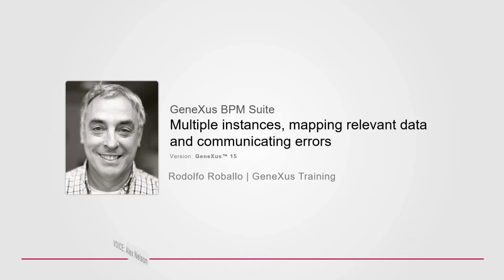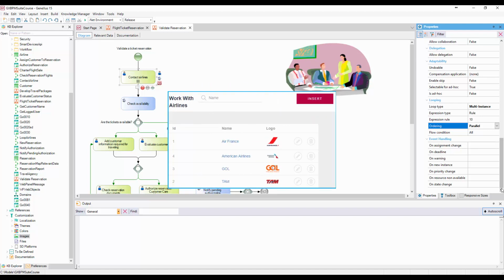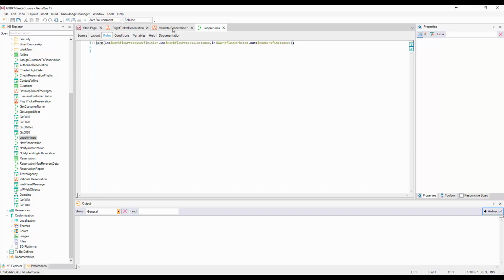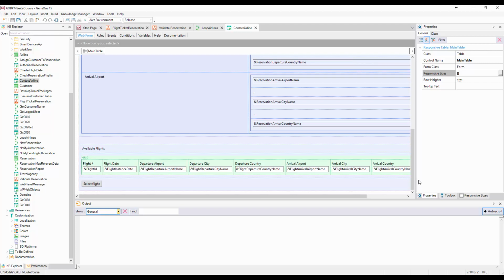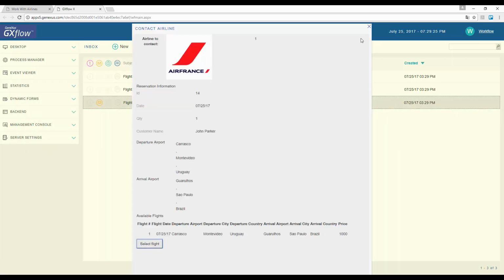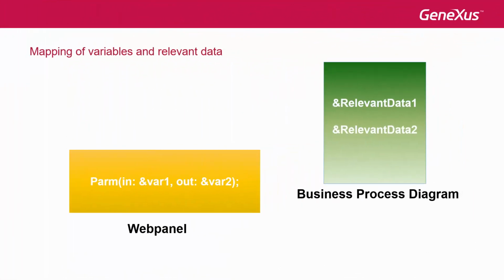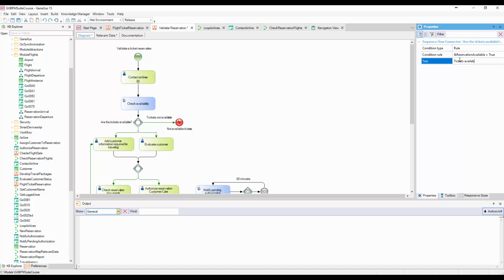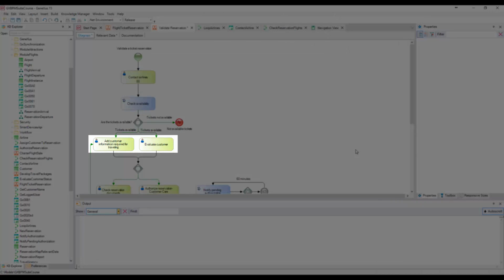Tasks with multiple instances, mapping relevant data and communicating errors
Explanation on how to implement tasks with multiple instances and the various ways in which we can determine the number of instances that will be executed.